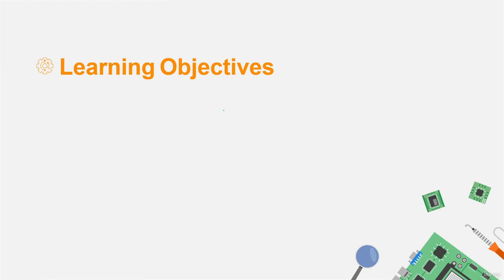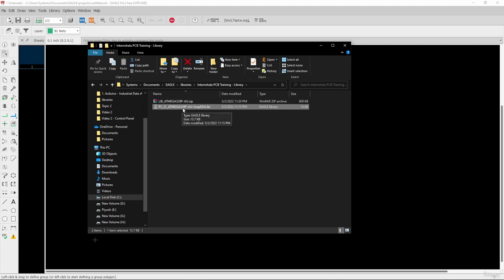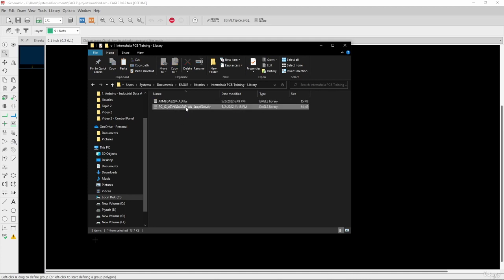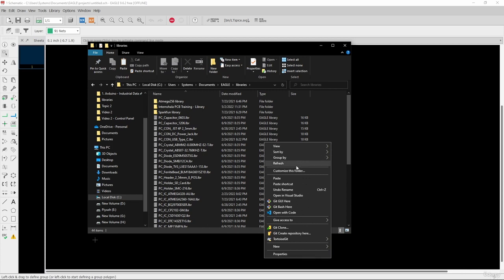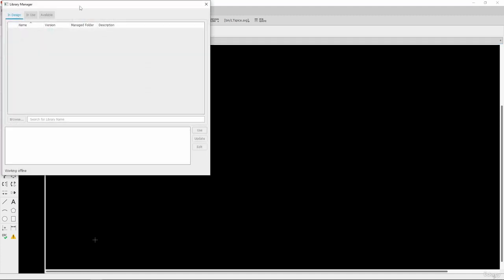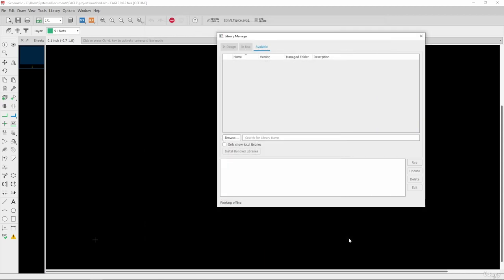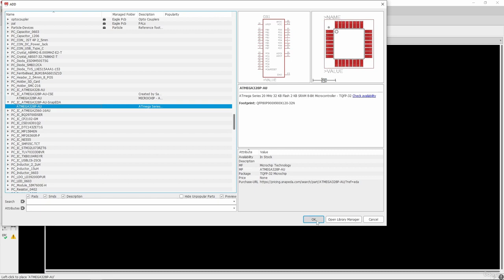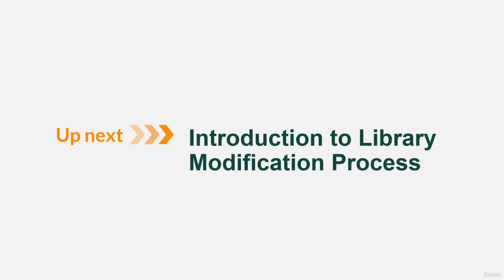Lesson 5: Introduction to library installation process